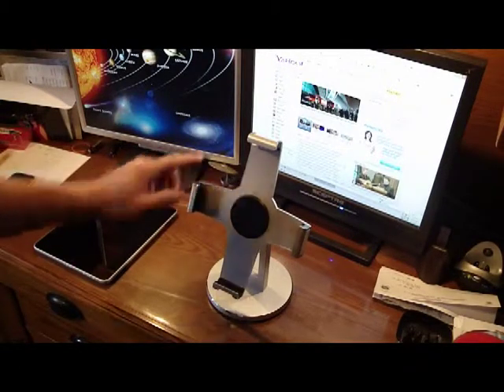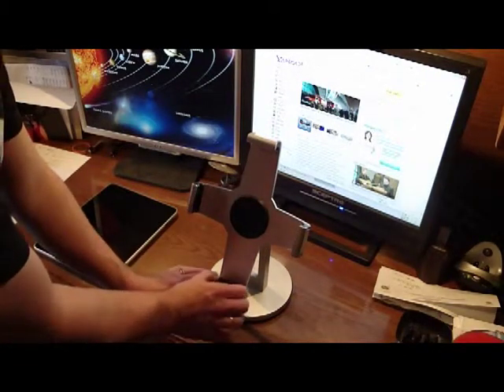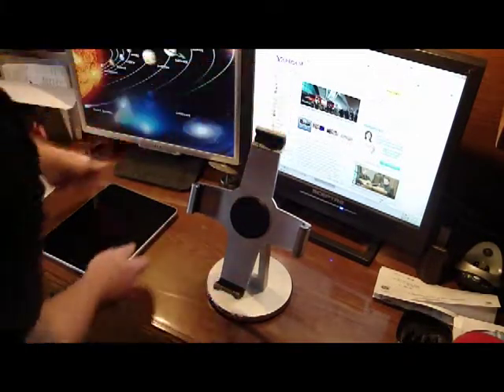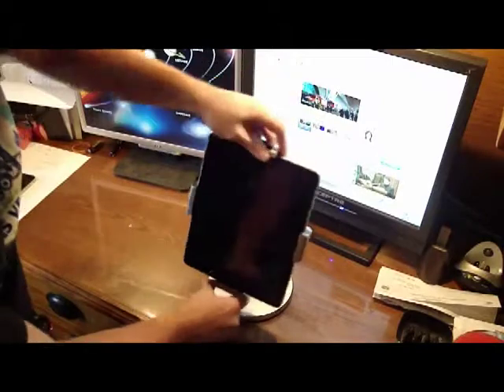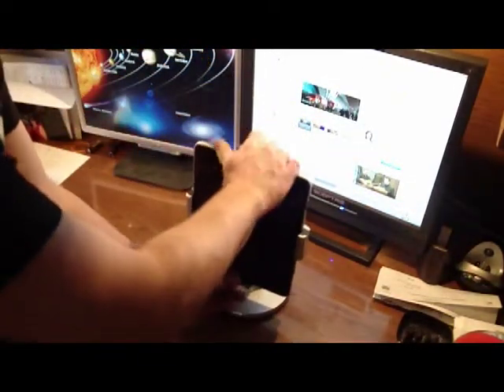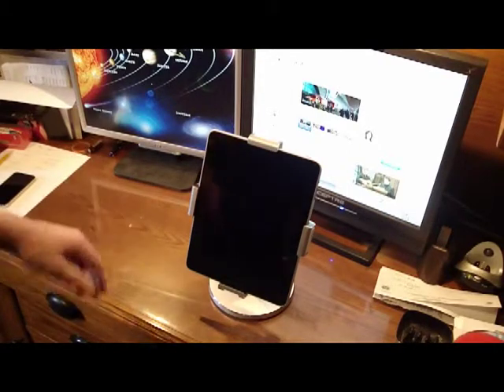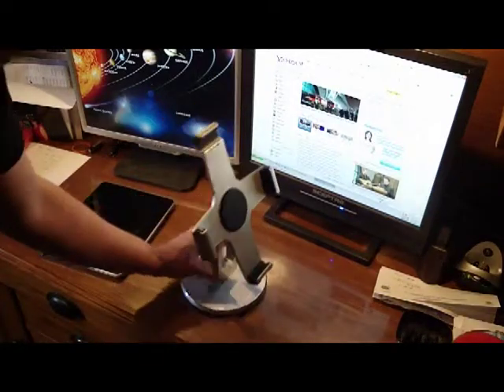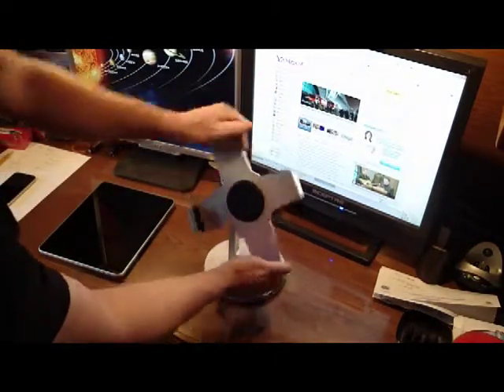Rocketfish iPad Stand Review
here i review the iPad stand from Rocketfish that i got at Best Buy.